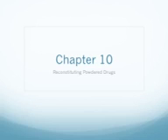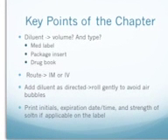Made with Explain Everything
RNSG1108 ch 10